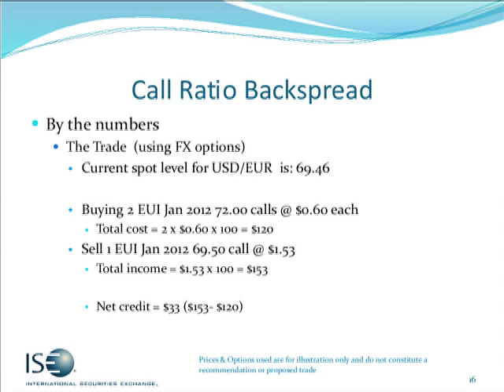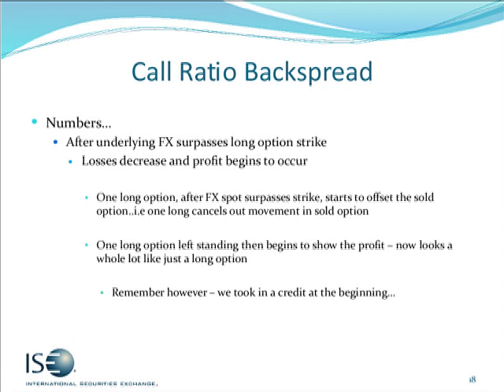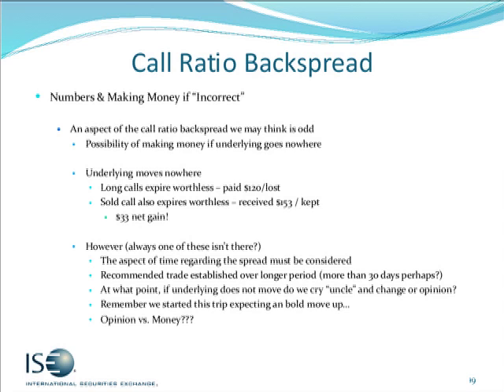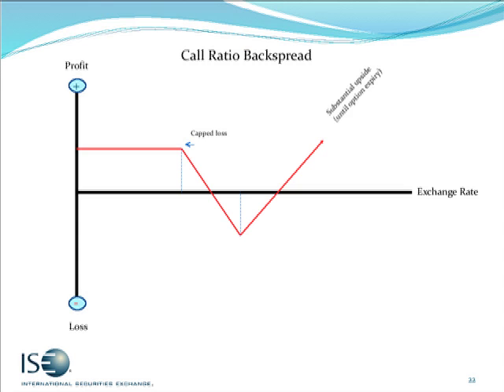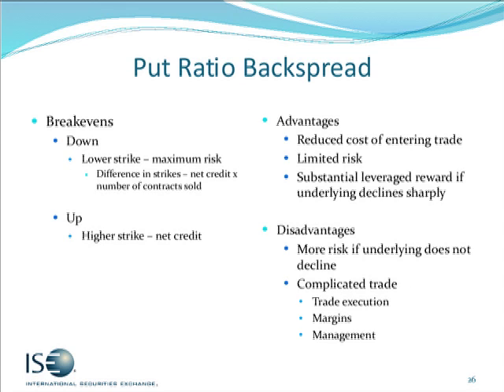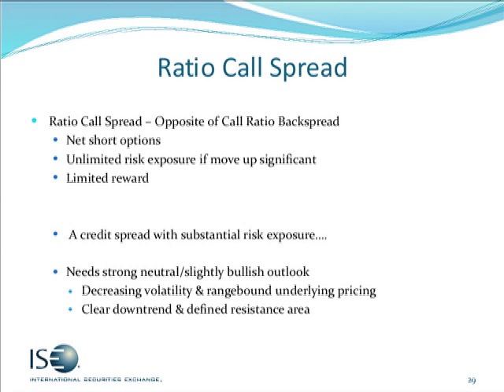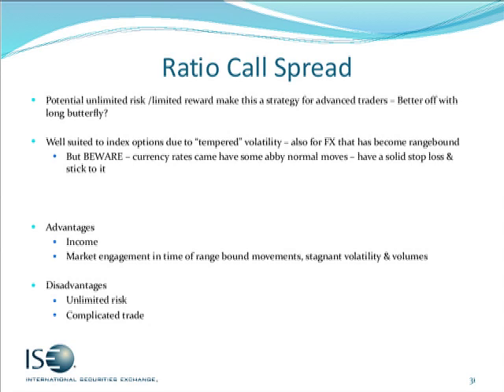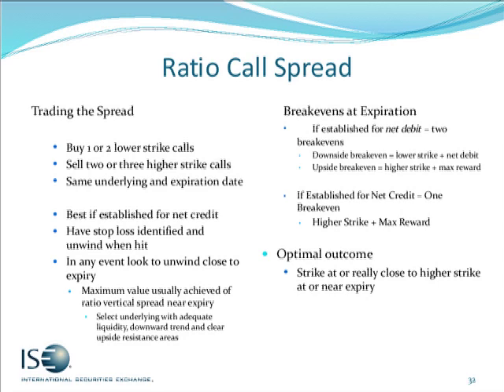2/3, Ratio Spreads & Backspreads -- Leveraged Option Strategies Using FX Options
Al Brinkman, Principal of Brinkman Group LLC, uses examples with ISE FX Options to cover the risk/reward, selection criteria, and position management of both ratio spreads and ratio backspreads, most commonly used to take advantage of volatility in the underlying.